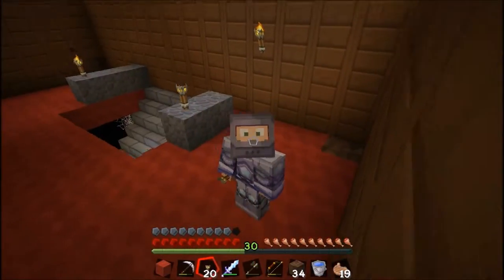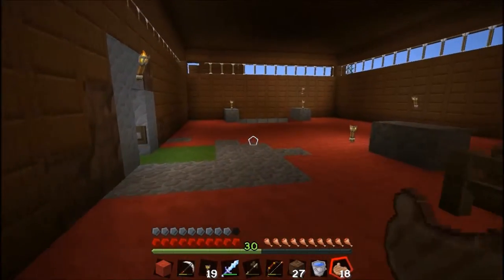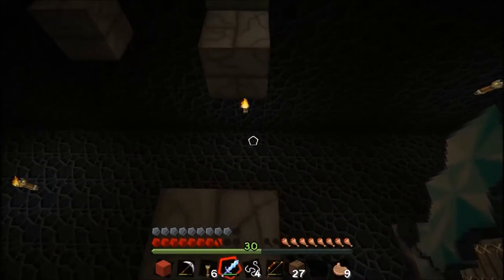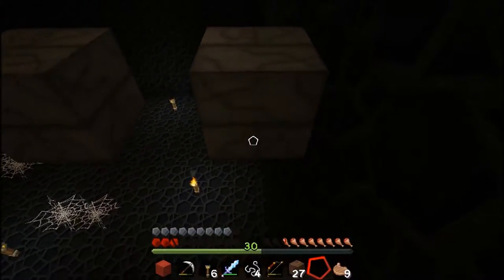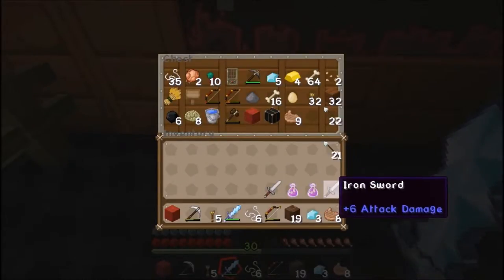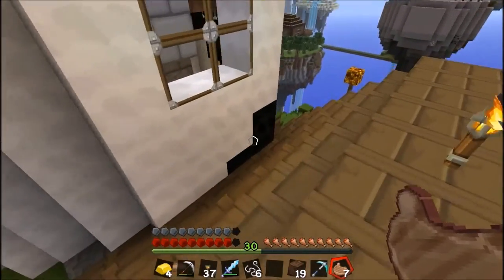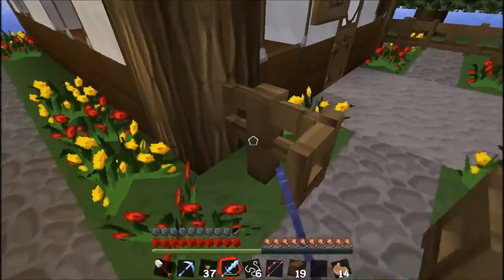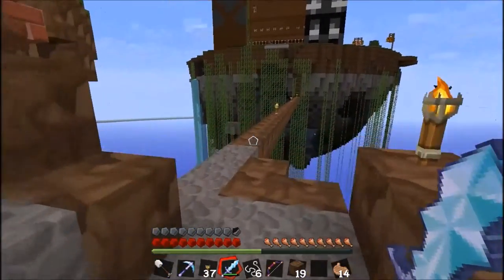Jujubee 16 - Alpha Plays Games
The continuing adventures of Alphapocalypse... Adventure, excitement and danger!